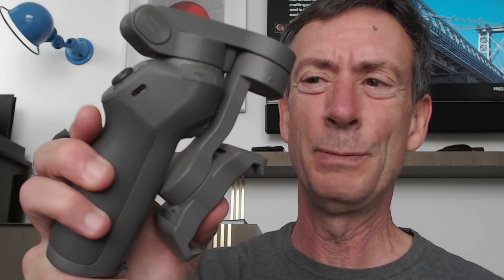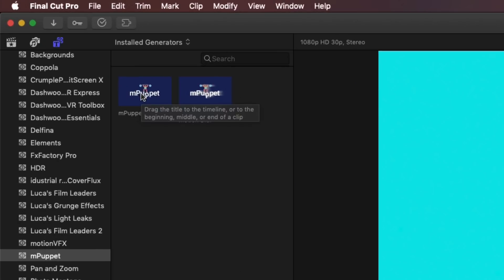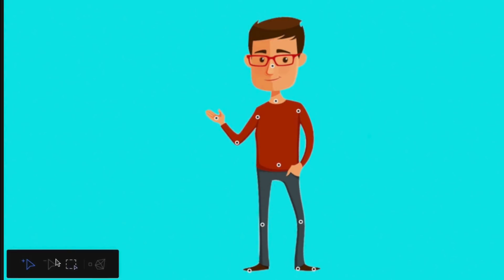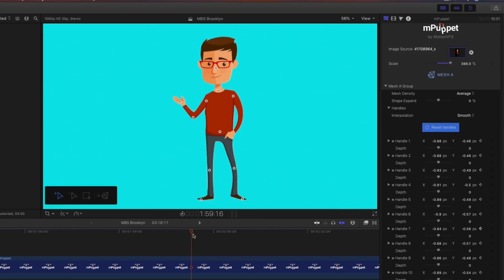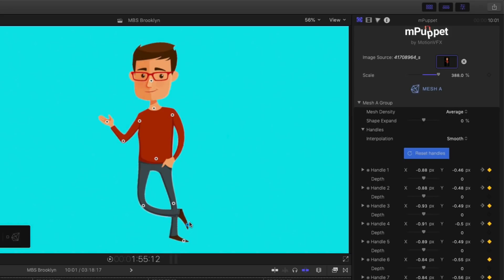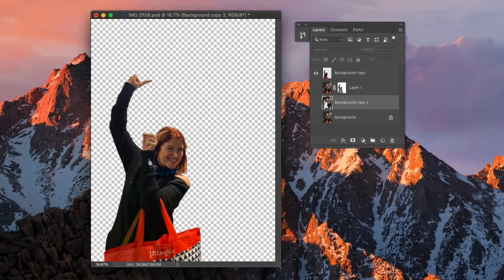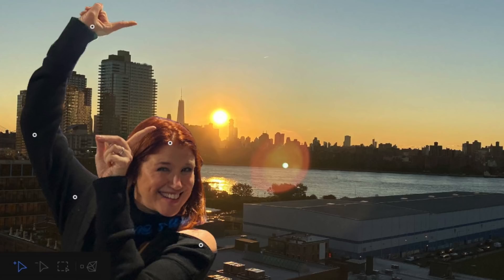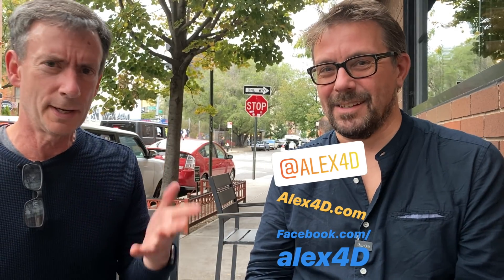MBS 462: First Look at mPuppet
Join Mark in Brooklyn NY for his awesome review of MotionVFX new mPuppet plugin for Final Cut Pro X. Its' AWESOME.

Topics Covered:

Prepping Artwork for mPuppet
Adding Control Points
Animating Control Points
Animating Photos with mPuppet

Ripple Plugins used in this Video